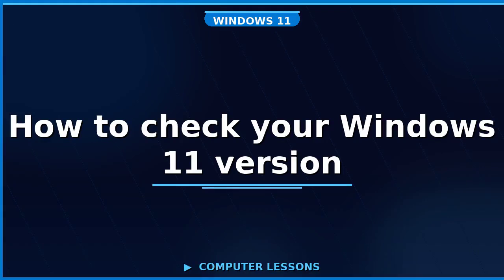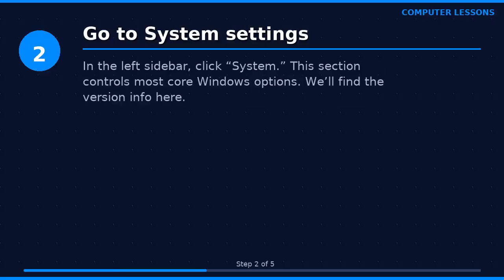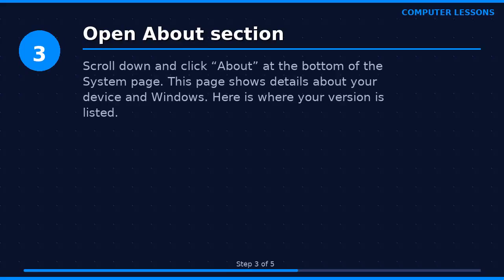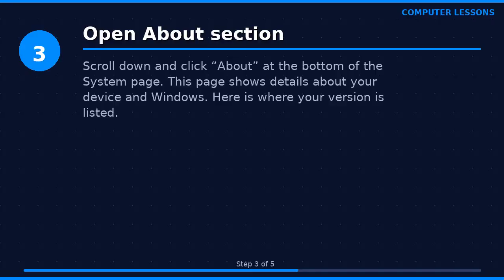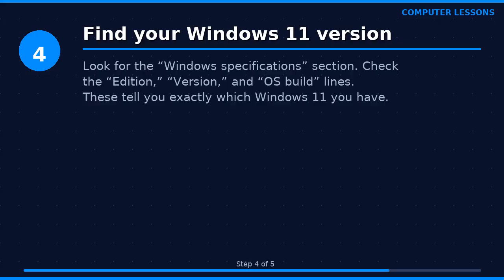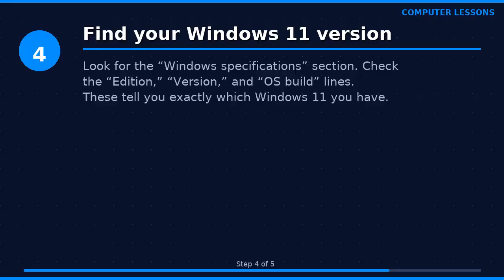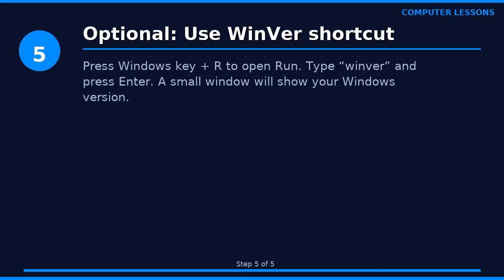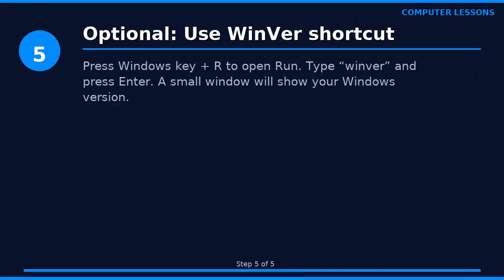How to check your Windows 11 version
In this tutorial, we walk you through how to check your windows 11 version, step by step.

Category: Windows 11